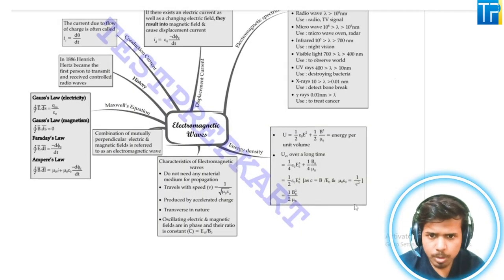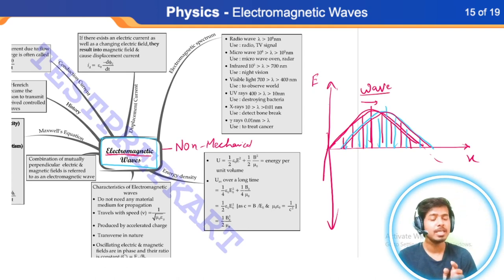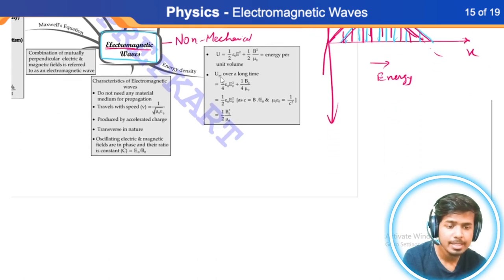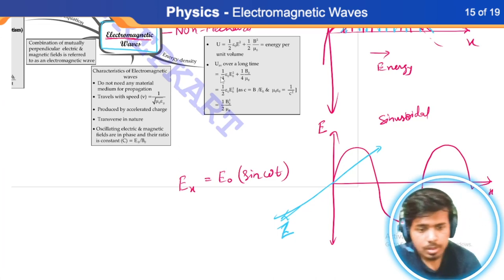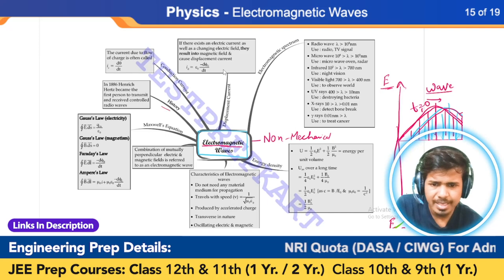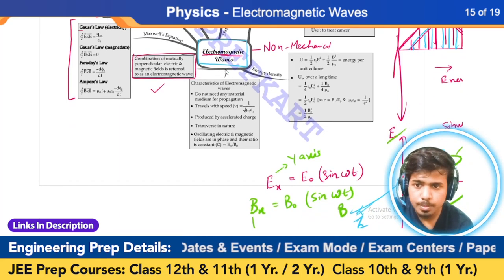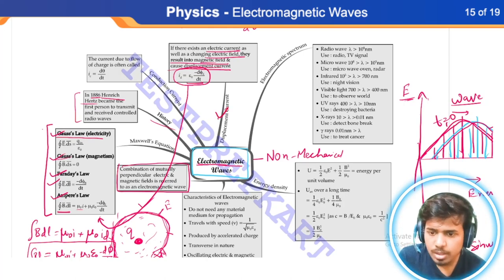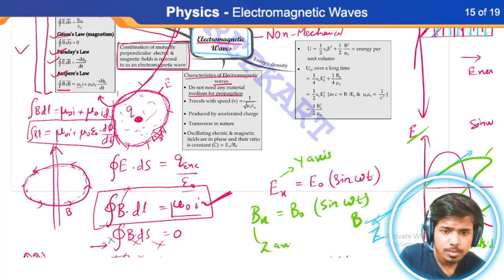Revision Notes_Electromagnetic Waves_JEE Main_Physics_Chapter 15_Mind Maps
📚 Mastering Physics: Electromagnetic Waves for JEE Engineering Exam

Welcome, JEE Engineering Exam aspirants! In this comprehensive tutorial, we delve into the intricate world of Electromagnetic Waves, a crucial topic that holds immense significance in your exam preparation.

🔍 Key Highlights:

1. Fundamentals Unveiled: Gain a deep understanding of the fundamental concepts governing electromagnetic waves, from Maxwell's equations to the nature of electric and magnetic fields.

2. Wave Characteristics: Explore the properties and characteristics that define electromagnetic waves, such as wavelength, frequency, and wave propagation.

3. Mathematical Framework: Break down the mathematical aspects of electromagnetic waves, understanding the equations that govern their behavior and application in real-world scenarios.

4. Wave Types and Applications: Uncover the diverse range of electromagnetic waves, including radio waves, microwaves, infrared, visible light, ultraviolet, X-rays, and gamma rays. Explore their applications in communication, medical imaging, and beyond.

5. Polarization and Reflection: Delve into the intricacies of wave polarization and reflection, essential elements for solving complex problems in the JEE Engineering Exam.

6. Exam-Oriented Problem Solving: Sharpen your problem-solving skills with a series of exam-oriented examples and practice questions tailored to the JEE syllabus.

7. Expert Guidance: Benefit from expert insights and tips on tackling challenging questions efficiently, ensuring you are well-prepared for the exam day.

- Exam Relevance: Align your preparation with the JEE Engineering Exam syllabus, focusing on key concepts and problem-solving techniques.

- Clear Conceptual Understanding: Build a strong foundation by gaining a clear and concise understanding of electromagnetic waves, setting the stage for success in your exam.

- Time-Efficient Learning: Our tutorial is designed to provide comprehensive coverage of the topic, optimizing your study time and enhancing your retention of crucial information.

🚀 Your Path to Success Begins Here!

Embark on a journey of mastering Electromagnetic Waves for the JEE Engineering Exam.